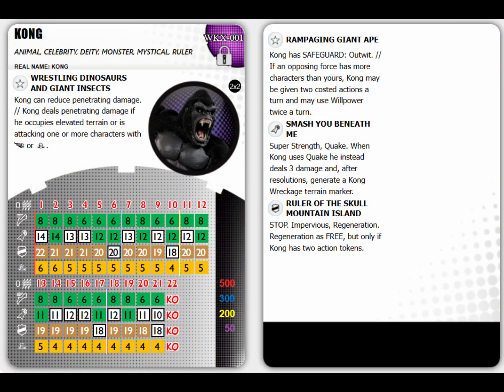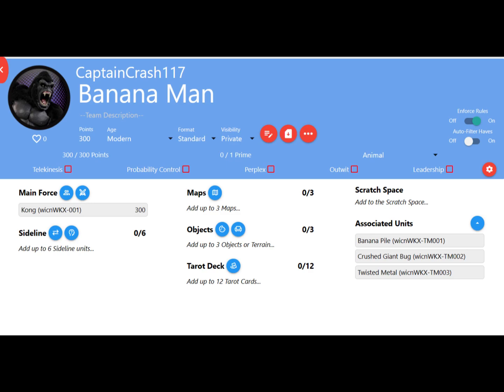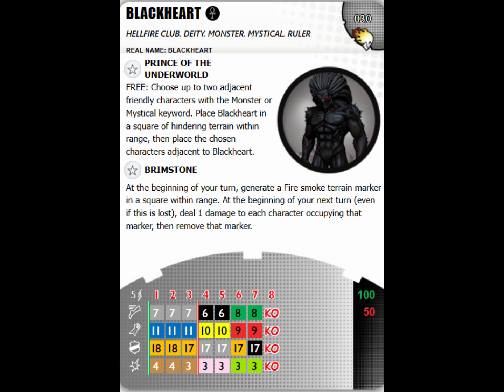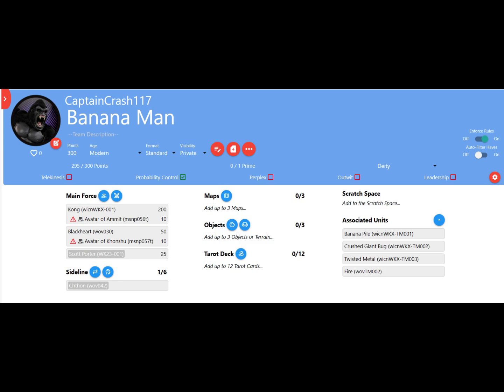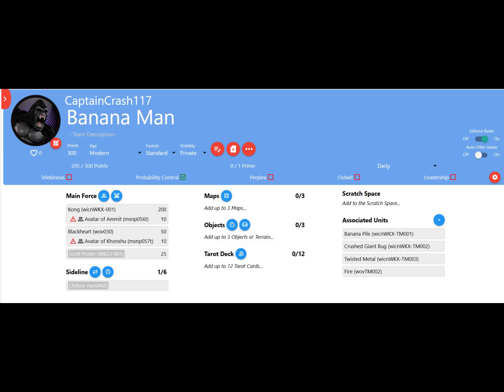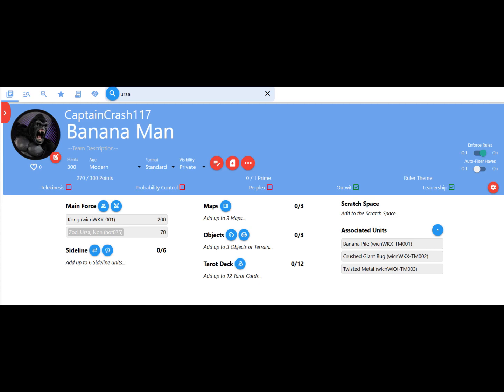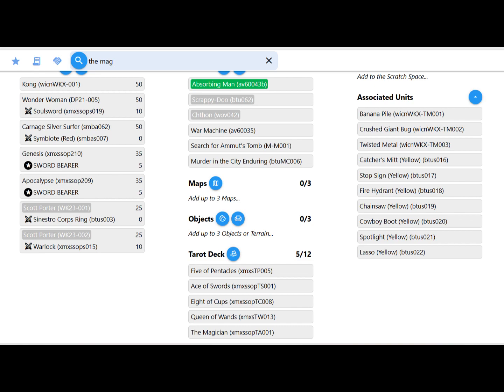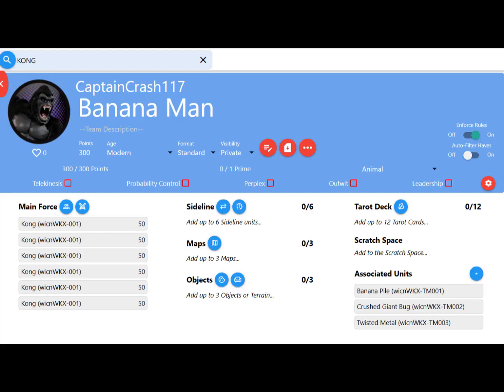Heroclix Colossal Kong Team Builds, 5 Build Ideas and Adepticon Winning Team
Today we are looking at 5 team ideas for using the new KONG!! Heroclix is a fun game that lets you build a wide variety of teams so lets get started with the king of monsters. I built 4 team ideas for using colossal kong and the 5th is the team used at adepticon to win the heroclix event.